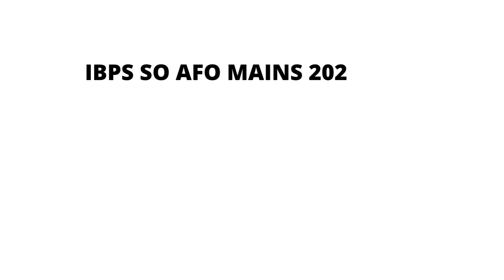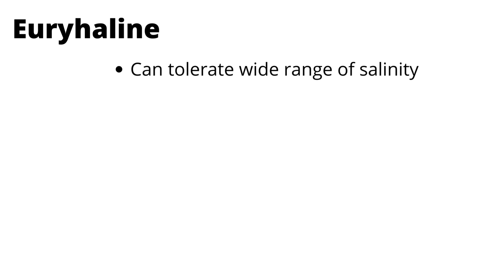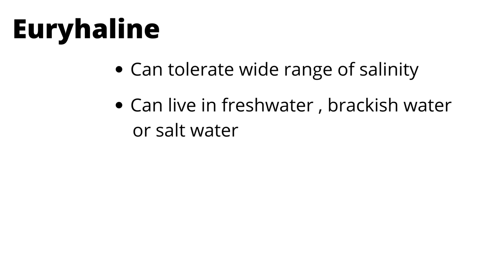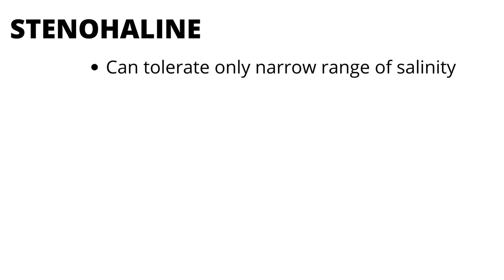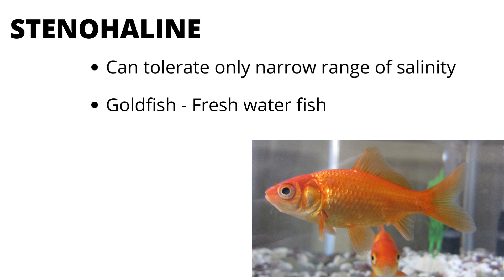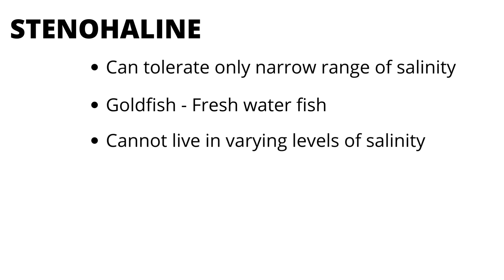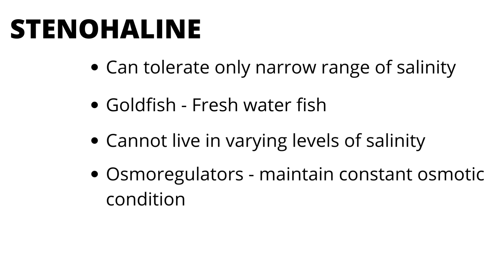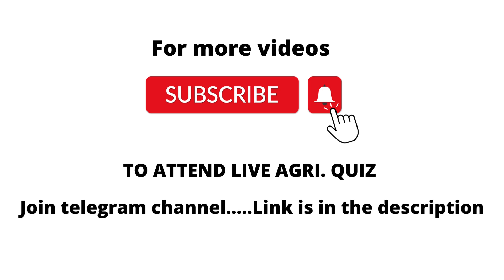EURYHALINE AND STENOHALINE ORGANISMS | EXAMPLES | PREVIOUS YEAR QUESTION | TARGET SO AFO 2022-2023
THIS VIDEO IS ALL ABOUT EURYHALINE AND STENOHALINE ORGANISMS EXPLAINED IN DETAIL

HOPE THIS VIDEO WILL BE USEFUL FOR MANY SELF PREPARING STUDENTS TO CRACK AGRL. COMPETETIVE EXAMS

ALSO JOIN TO THE  TELEGRAM CHANNEL

STAY SAFE.